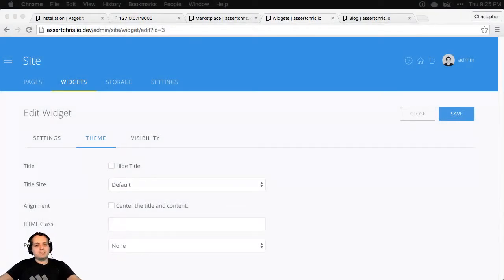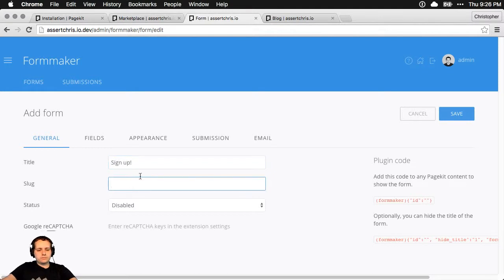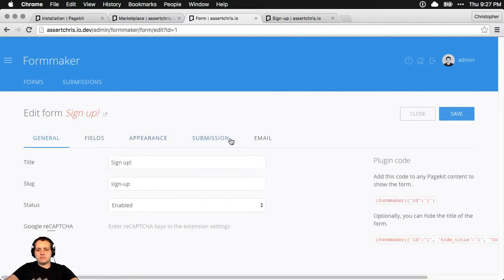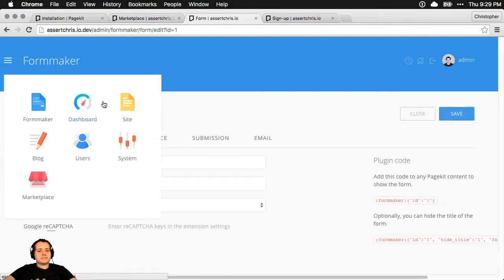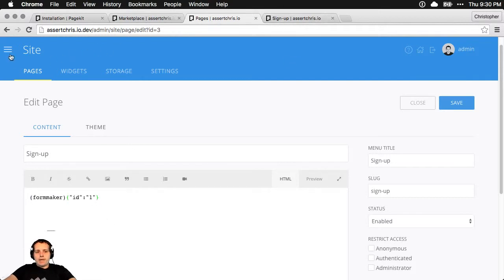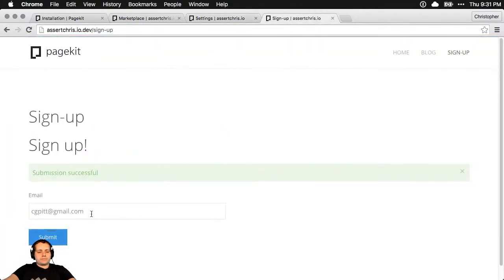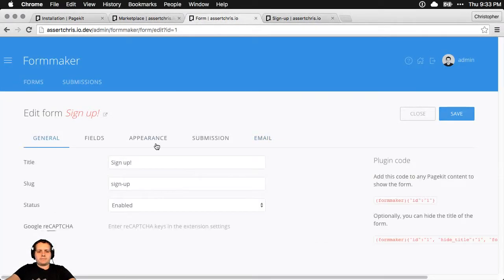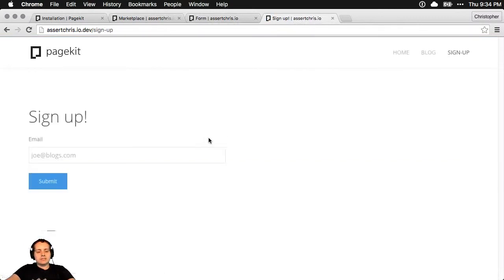Daily Code #23 - Pagekit (Part 2)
Taking a look at Pagekit CMS.